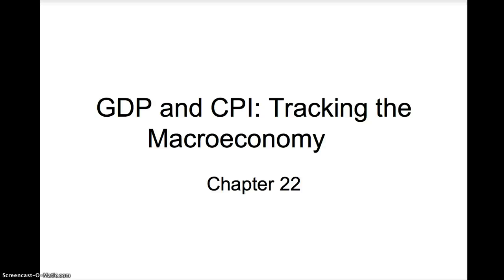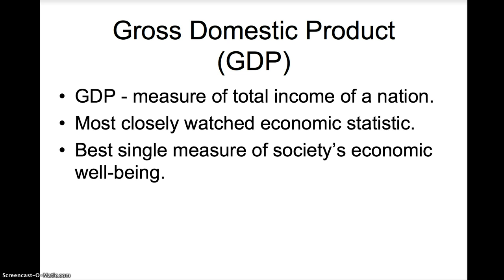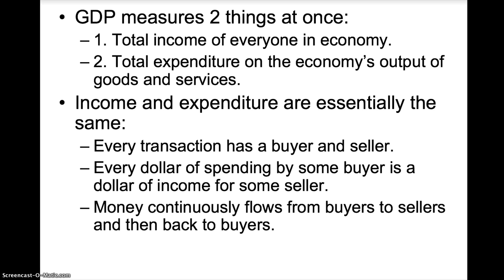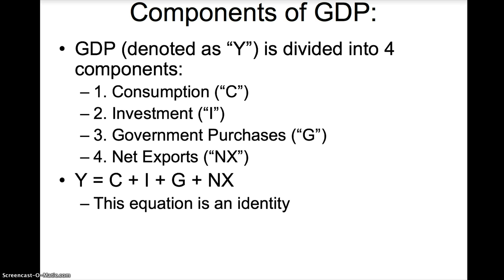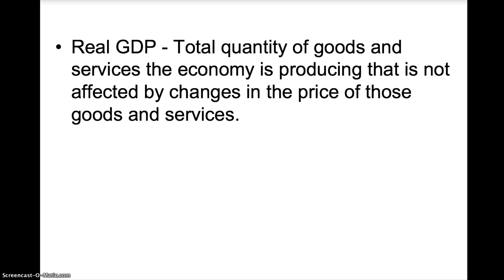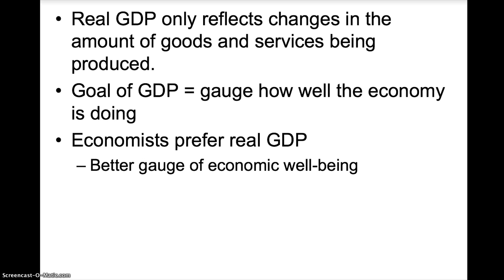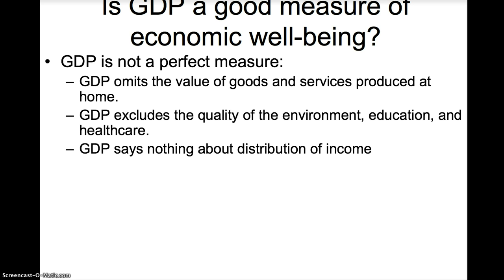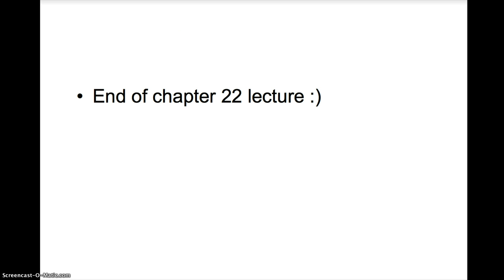Chapter 22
GDP and CPI: Tracking the Macroeconomy